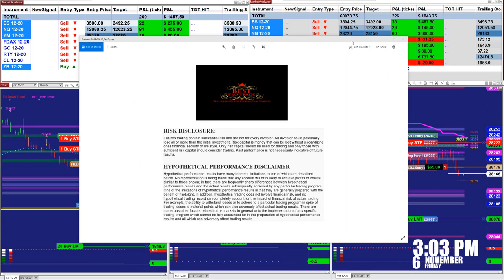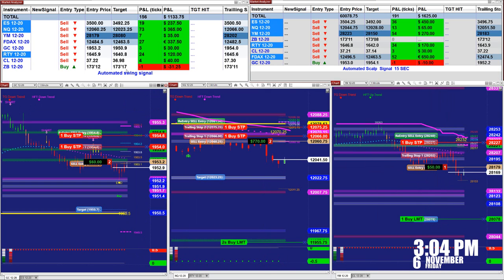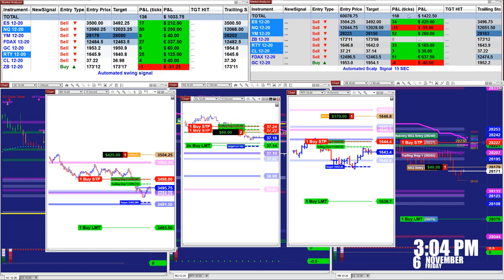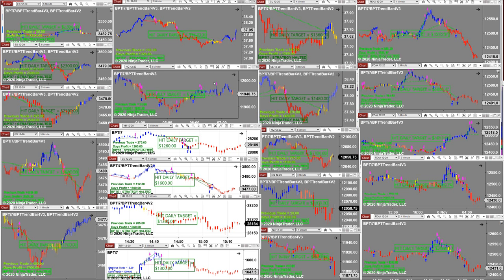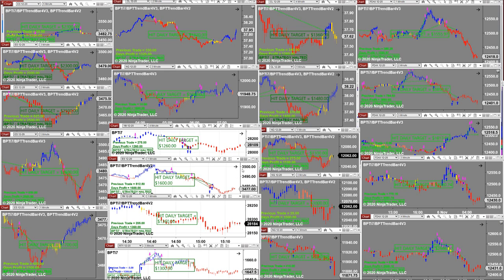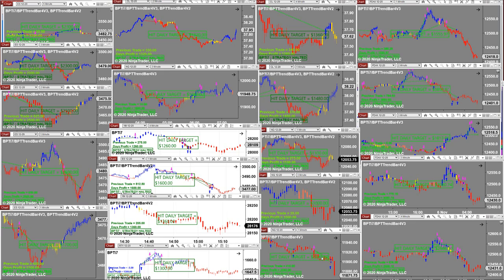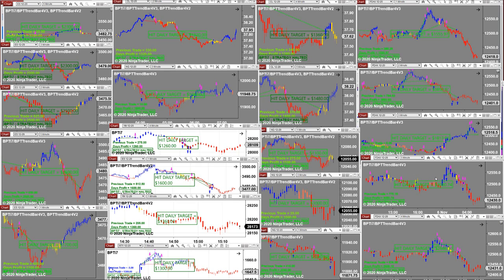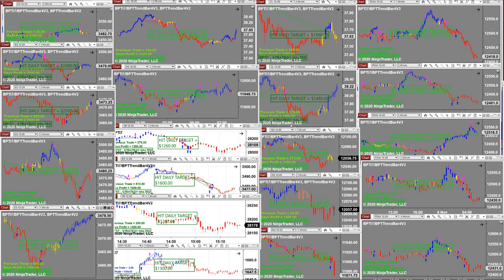Automated Futures Trading Systems, Emini, Futures, Forex, Stocks, E-mini S&P 500 Futures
100% Best Pro Autotrader, Automated Trading, Ninja Trader, Automated Signal Entry